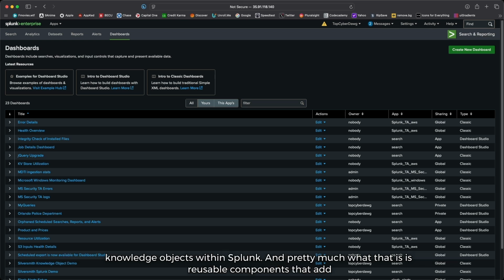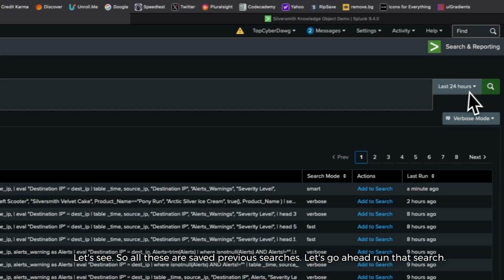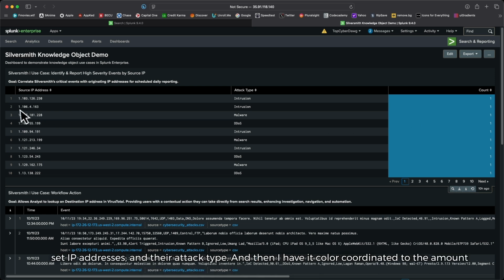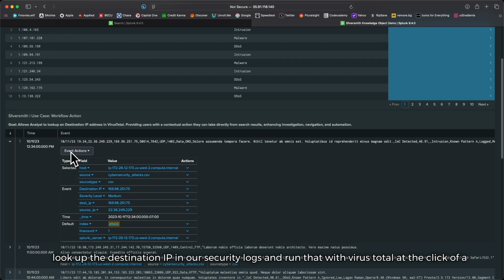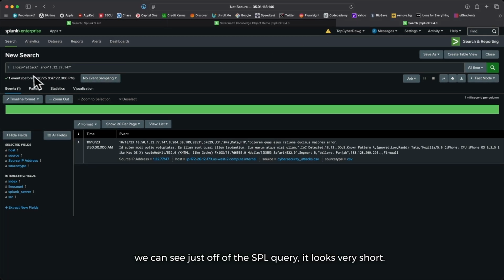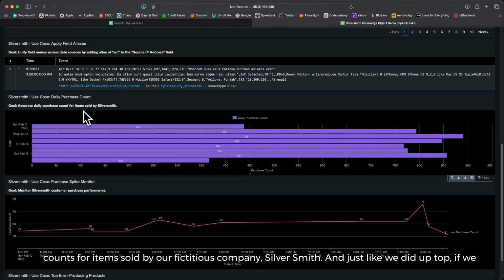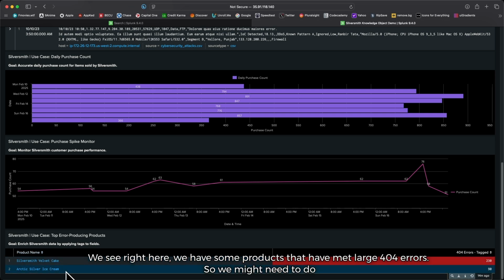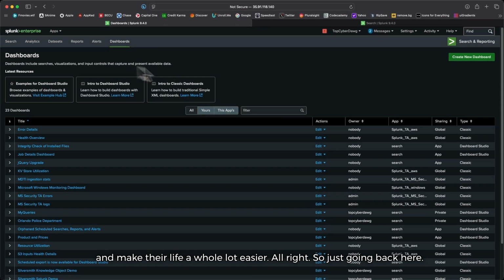Inside My Splunk Enterprise Capstone 2 (ECA Level 2 Project)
In this video, I walk you through my Splunk Enterprise Capstone Project 2, completed as part of the @EllingtonCyberAcademy (ECA) Cyber Career Boost Program.

🔍 The focus of this capstone was to create and implement key Splunk knowledge objects to support threat detection and incident response use cases. I cover:

✅ Event Types & Tags
🔔 Correlation Searches & Alerts
📊 Dashboards & Visualizations
📂 Data Models & Lookup Tables
📁 Use-case design and presentation strategy

This project simulates a real-world scenario where a SOC analyst configures Splunk to surface meaningful security insights for a prospective client.

Whether you're learning Splunk, preparing for a SOC role, or curious about what an ECA capstone looks like, this deep dive will give you insight into practical cybersecurity skills in action.